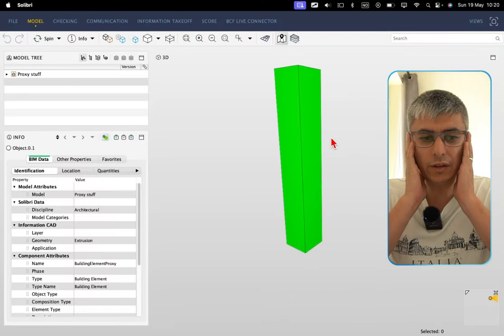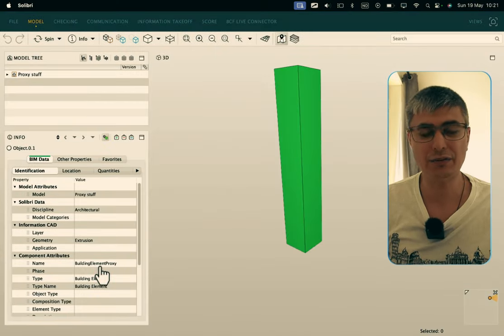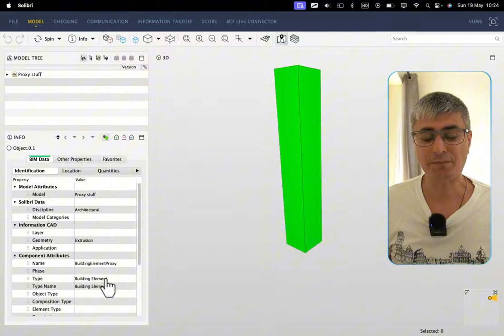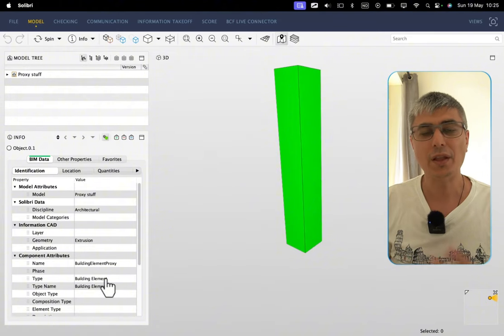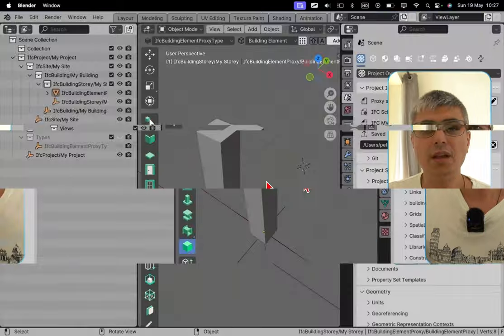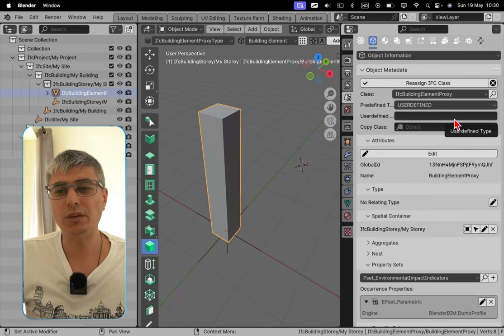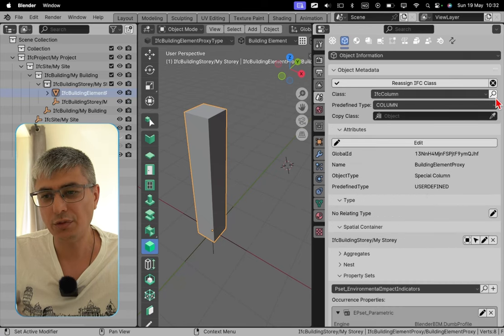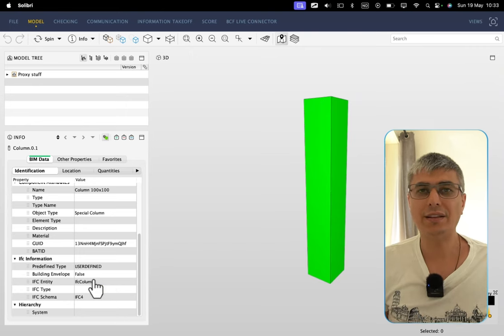How to change IFC Entities in BlenderBIM (Like a Boss)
Learn how to change IFC entities in BlenderBIM like a boss! This tutorial will show you step-by-step how to change IFC entities in BlenderBIM.